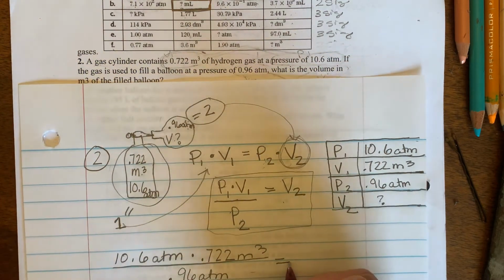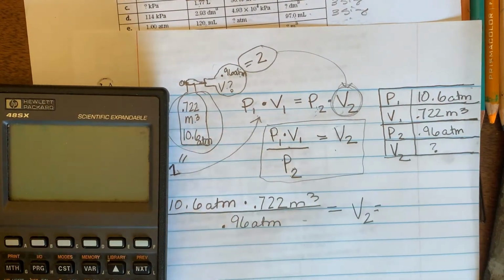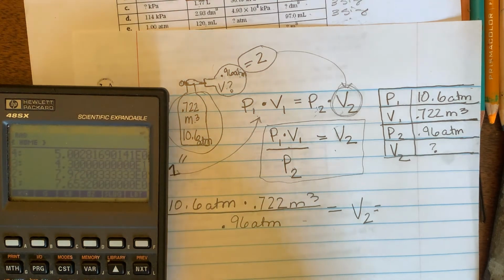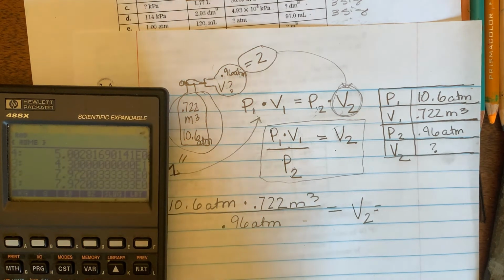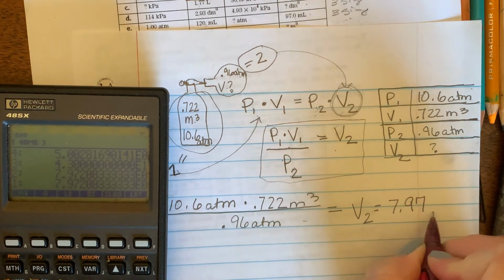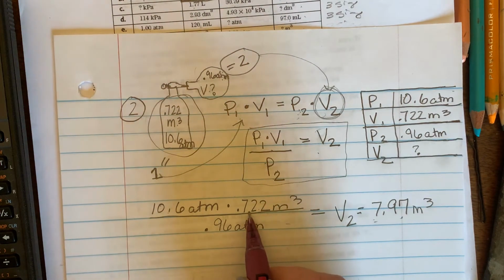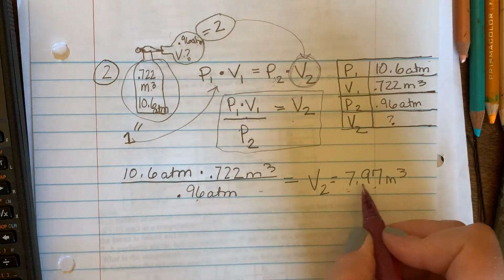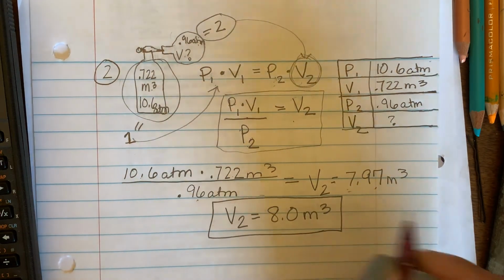Boyle’s law problems2-4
Today’s intro to the homework 4/6